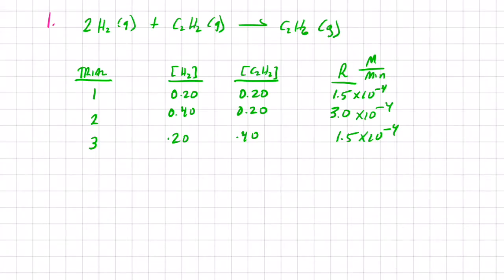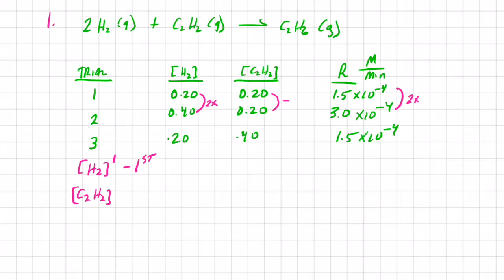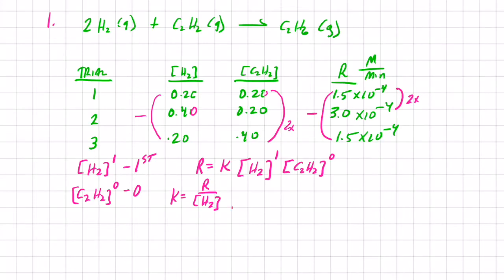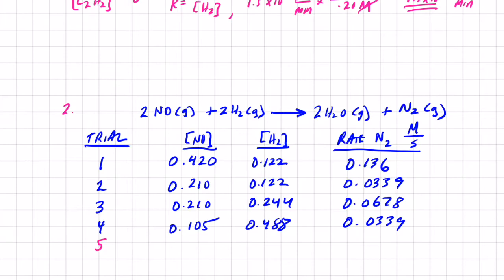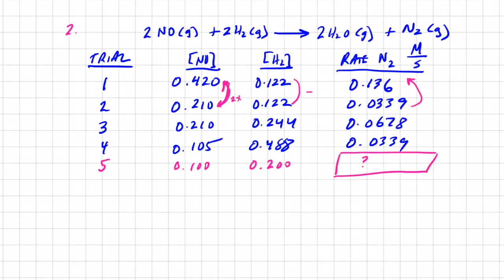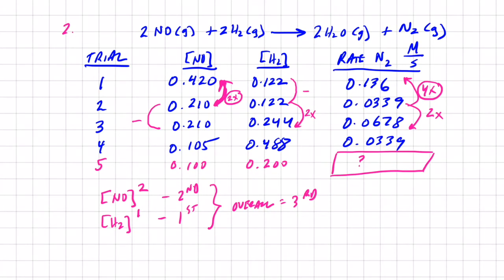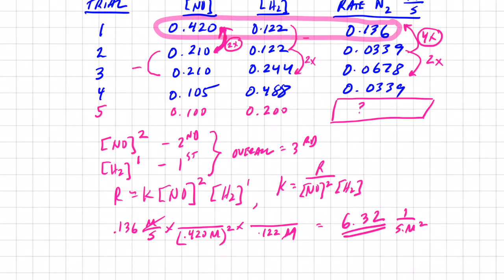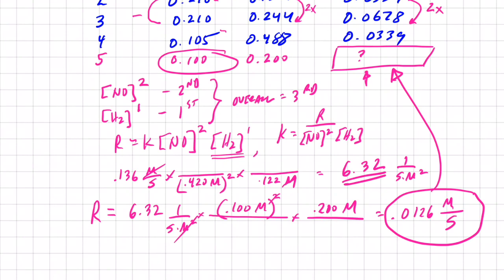Reaction Kinetics Part 5: Rate Law 'c'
Additional rate law examples...